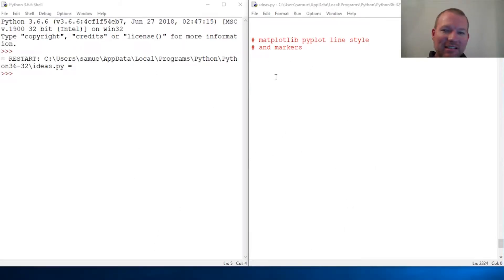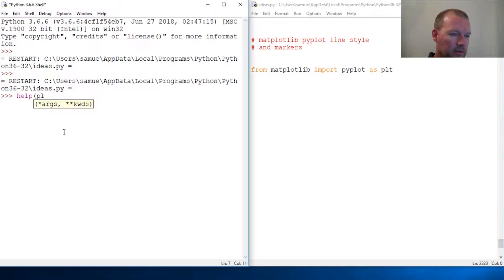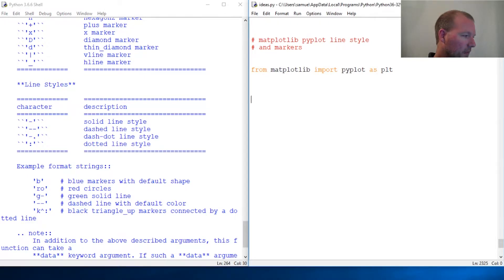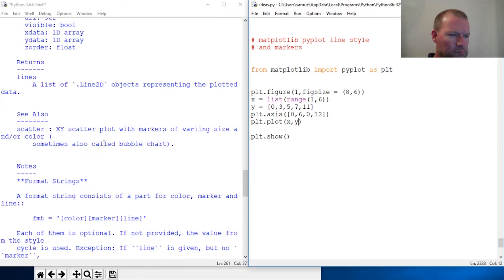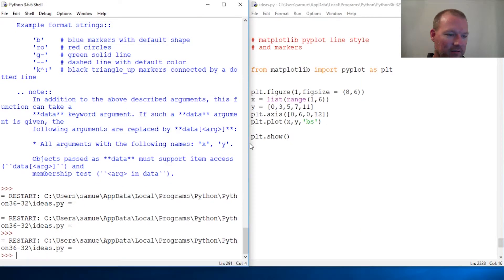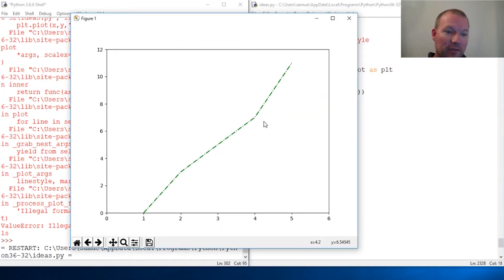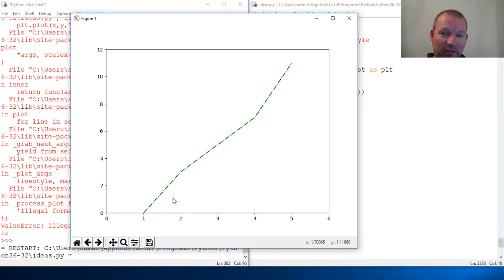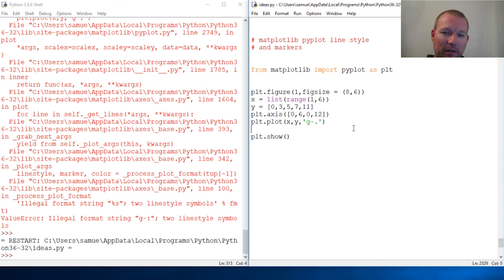Python Basics Matplotlib Pyplot Markers and Line Style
Learn how to change the markers and line style arguments for plot method with pyplot in Matplotlib for python programming